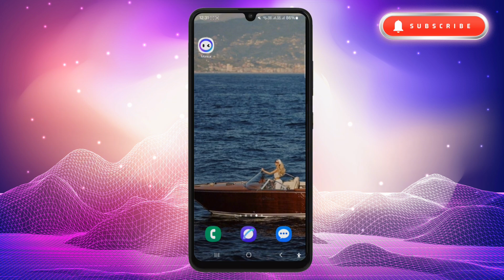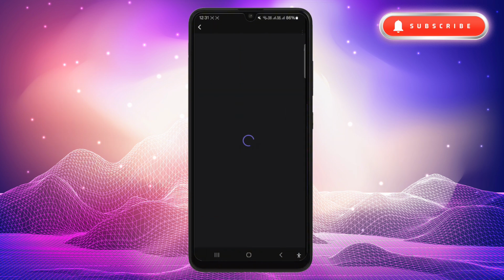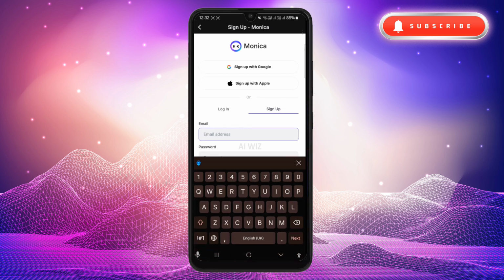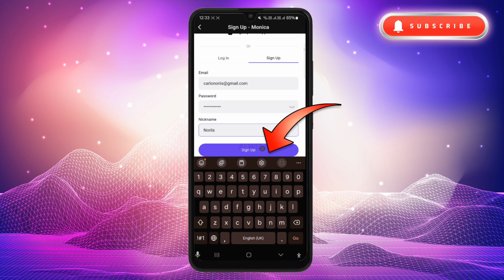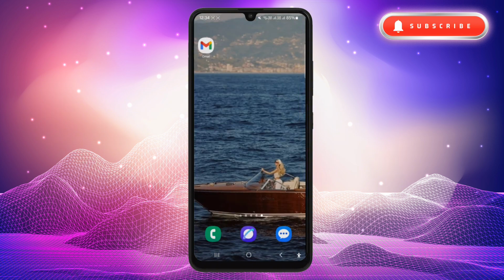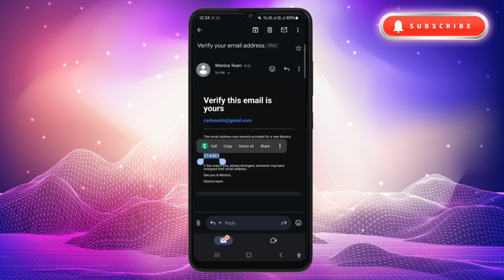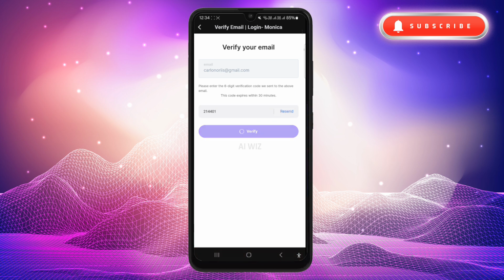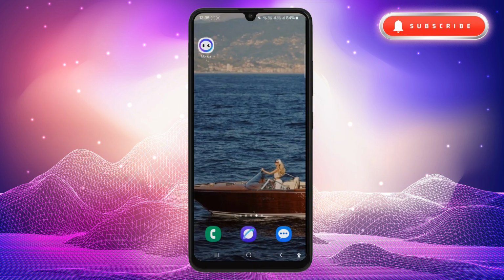How To Sign Up Monica AI App 2025 | Create/Register Monica AI Account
Signing up for the Monica AI app gives you access to powerful AI tools for productivity and personal assistance. This 2025 tutorial walks you through the step-by-step process to create your Monica AI account and get started using its features right away.